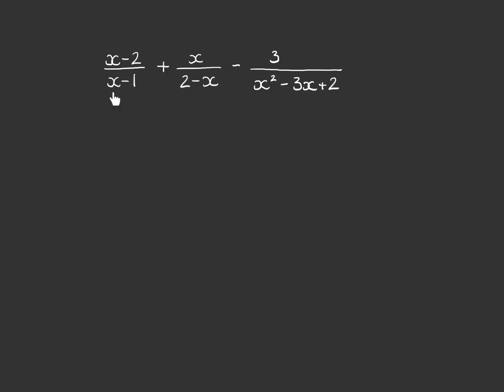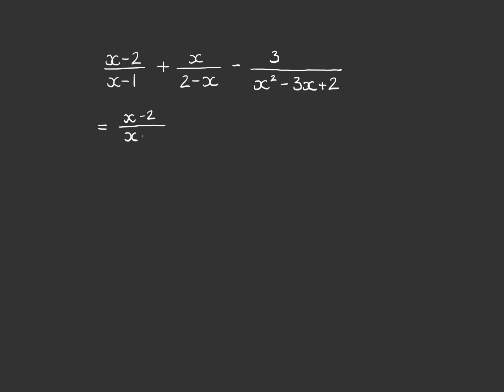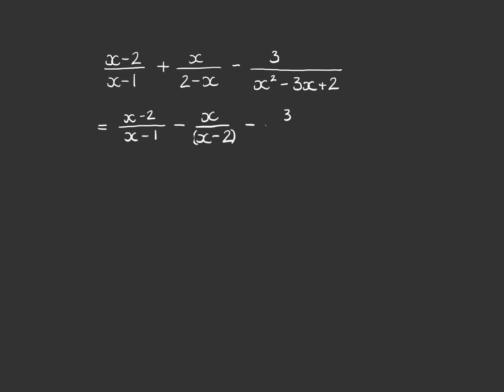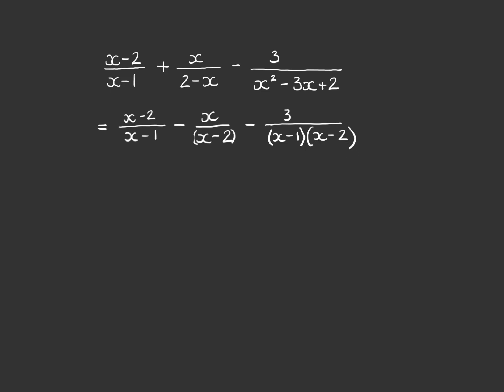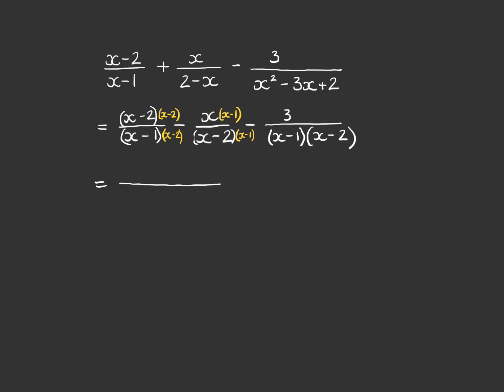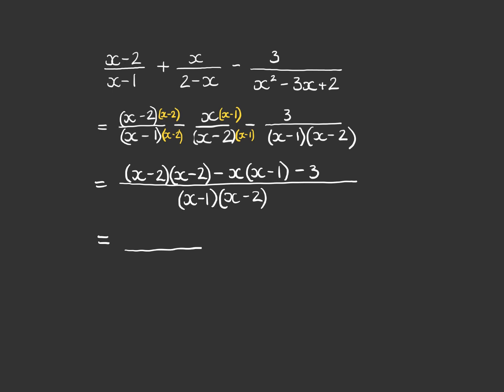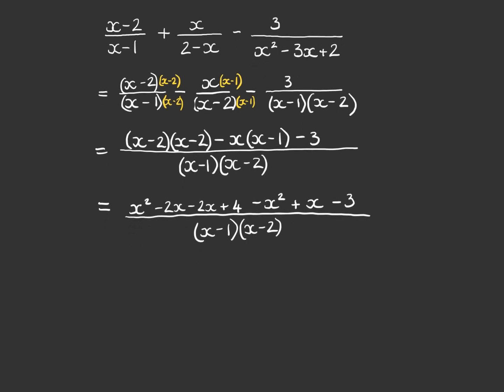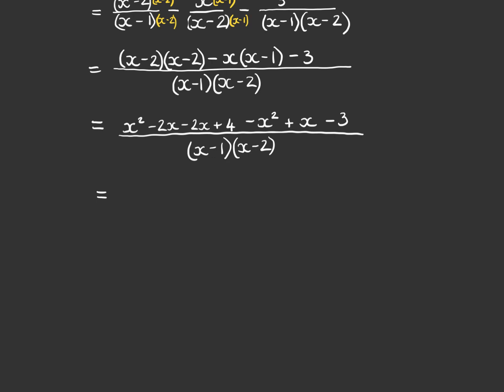10 Paper 1 - Adding Algebraic Fractions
Adding algebraic fractions question taken from a Grade 10 Paper 1 exam.